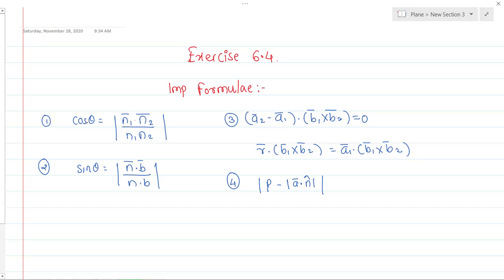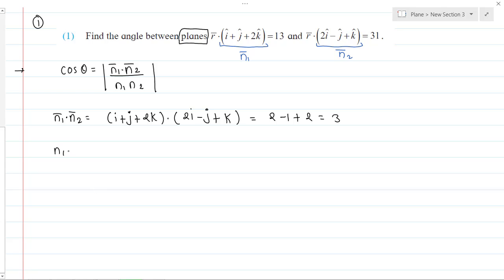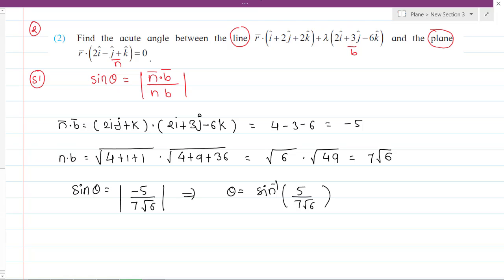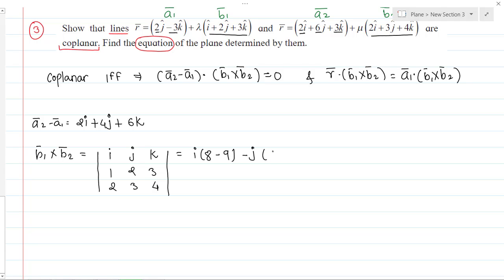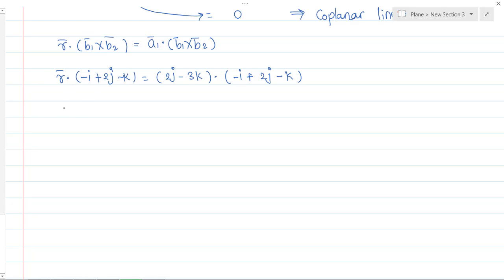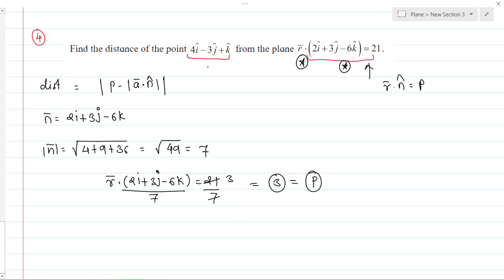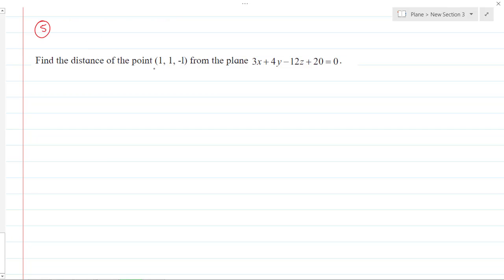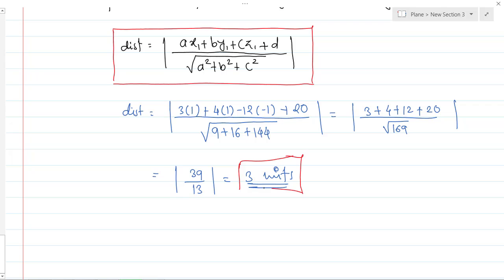Lect 13: Exercise 6.4 | Line & Plane | New Syllabus | All Questions Complete Solution | 12th Math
Exercise 6.4 Line & Plane
All Questions with complete answer
All concepts